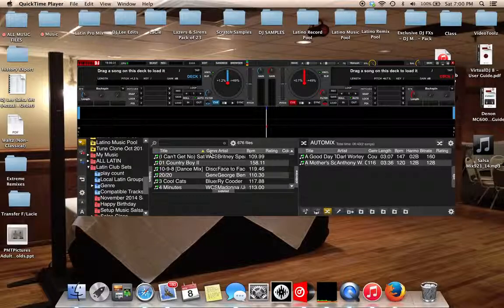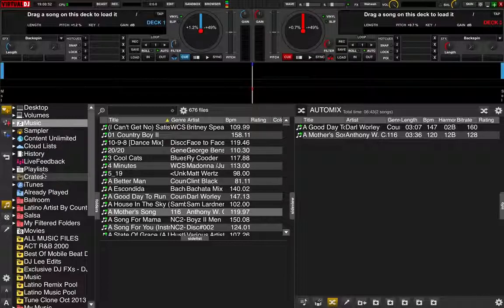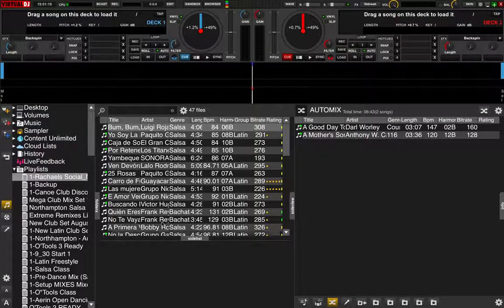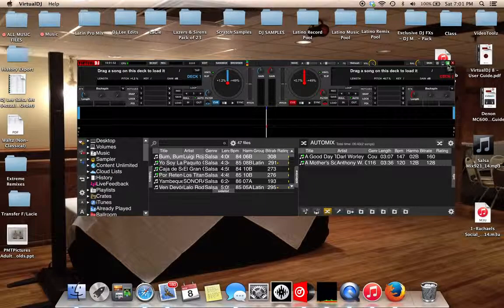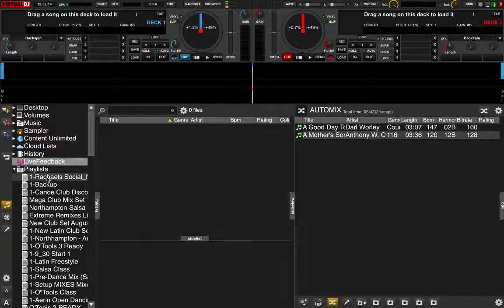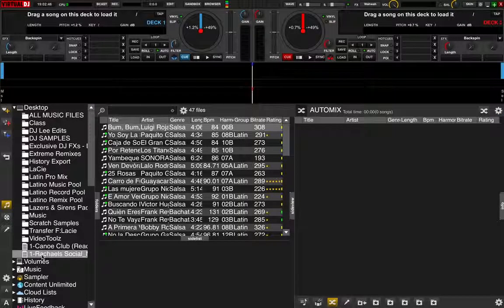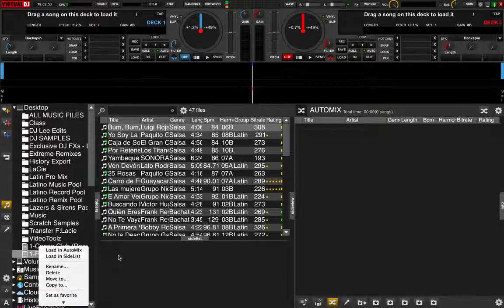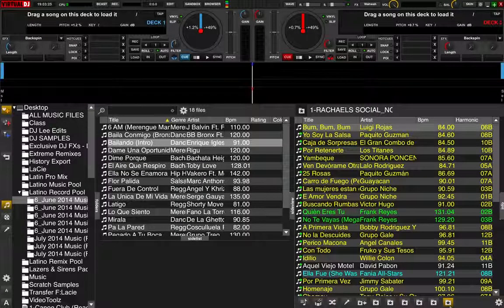Adding Your Playlist to Your Desktop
If you've ever not been able to find a playlist or ever had the un settling experience of having the contents of a playlist get corrupted or over written in some way, you will appreciate the cool VDJ8 feature.